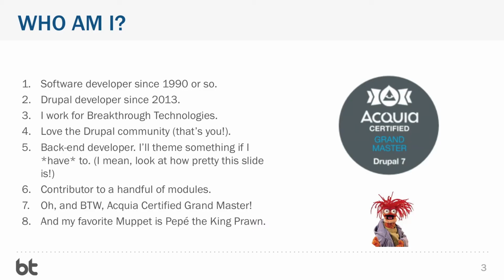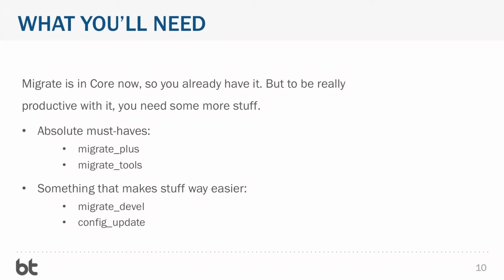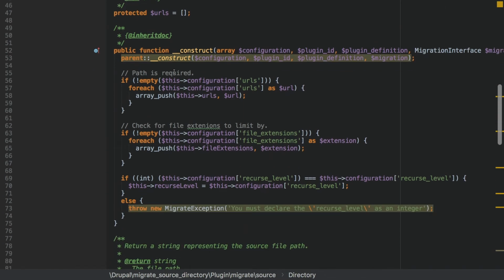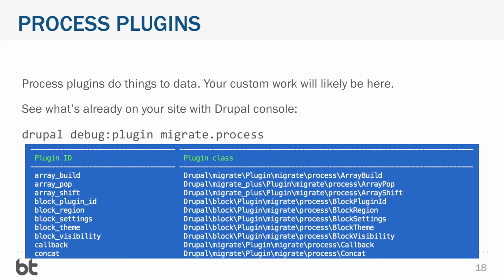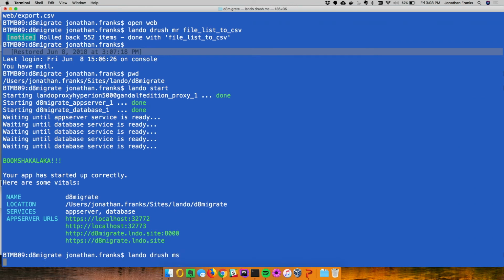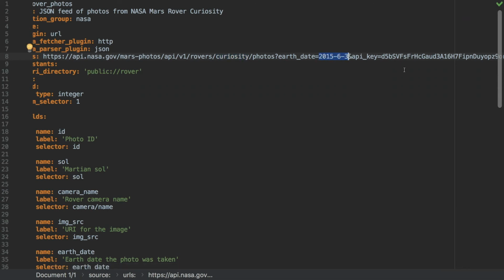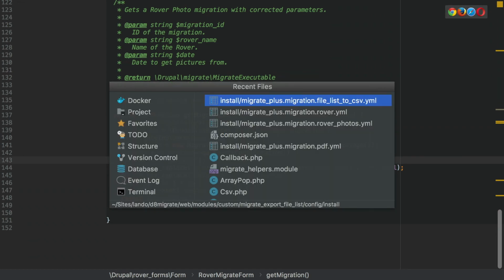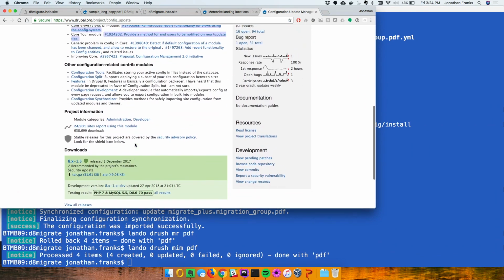Drupal 8 Migrate: It's not rocket science...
By Jack Franks

...But we'll do some live migrations against from NASA APIs, so we'll *make* it rocket science!

Migrate is now a core component in Drupal 8 and it's changed an awful lot from Drupal 7. Migrate is now simple and easy, requires a lot less code, and can be taught to do some amazing tricks. There's been a lot done about upgrading and migrating your Drupal 6 or 7 site so we won't cover that here. Instead, we'll cover some of the scary parts like writing custom migrate source, destination, and process objects; wandering through the jungle of the Drupal 8 Migrate contrib space (migrate_drupal_d8 and migrate_source_csv, for example); managing your custom migrations with CMI; and seeding your site with starting content using migrations! This session will be very configuration-heavy and code-intensive, with lots of live demos. (What could possibly go wrong?)

Learn some fun and valuable new migrate skills and explore the frontier that is Drupal 8 Migrate.

You can find the code and slides for this presentation

Learning Objectives & Outcomes:
You'll learn how to structure a custom migration module, what tools you should use to be really successful with your migrations and seriously cut down your development time, how to write custom plugins, and how to run migrations customized by interactions with your site (like running a migration with settings from a form!).